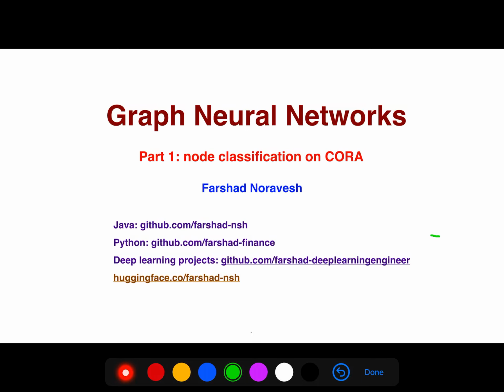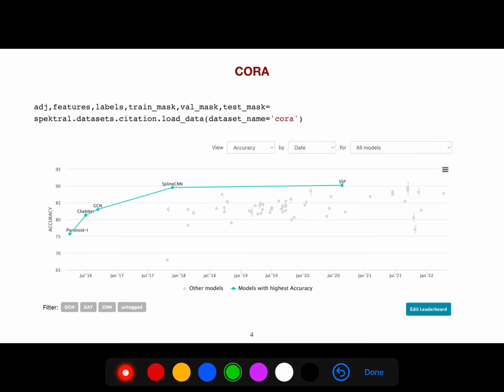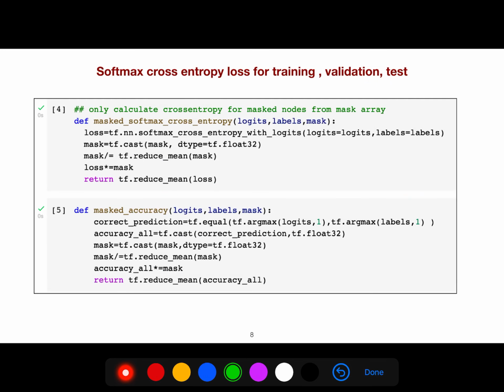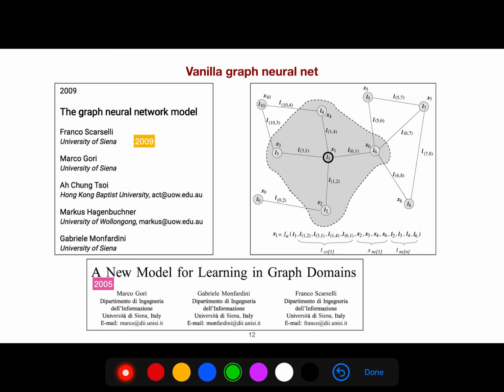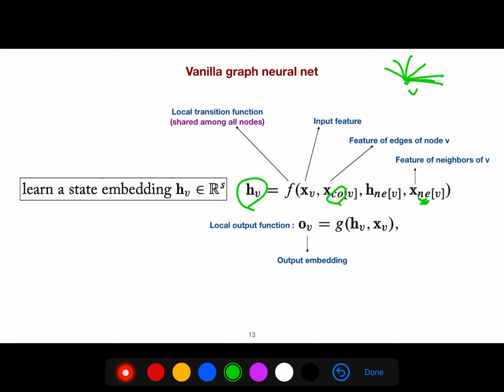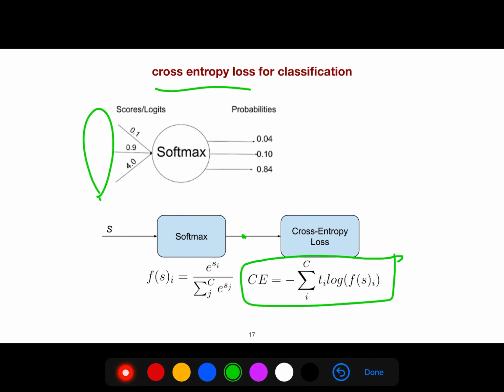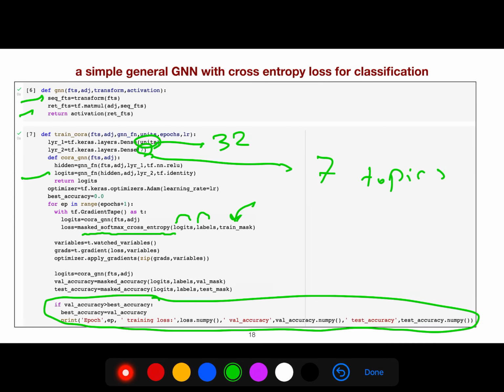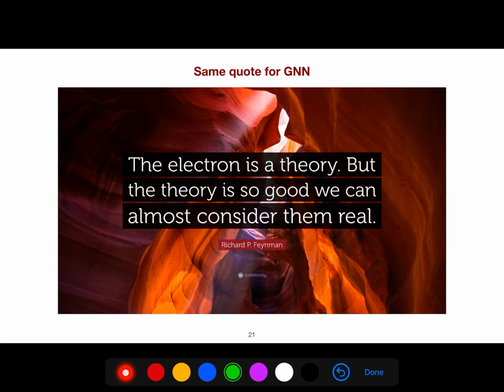Part 1 : node classification on CORA